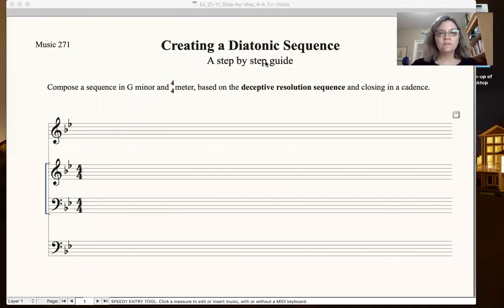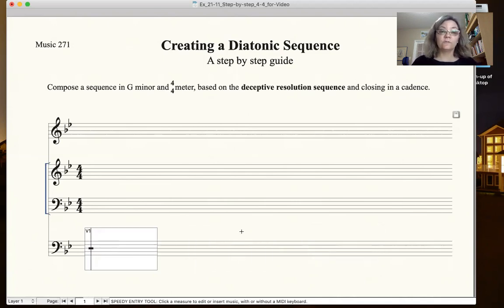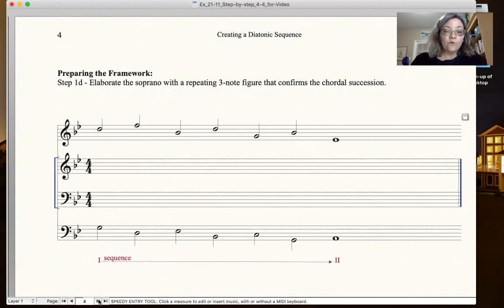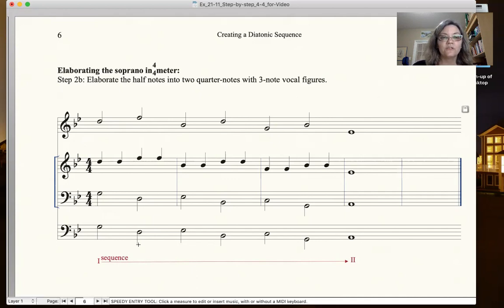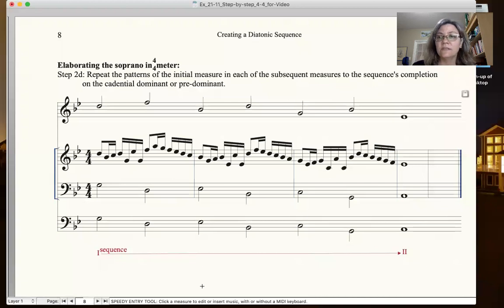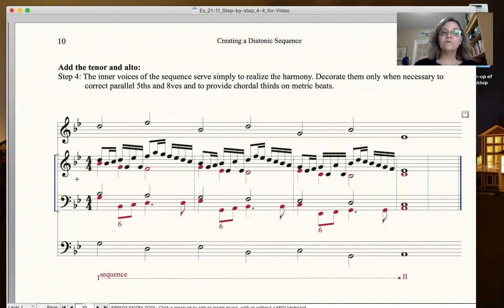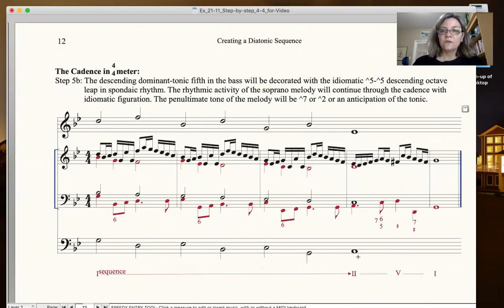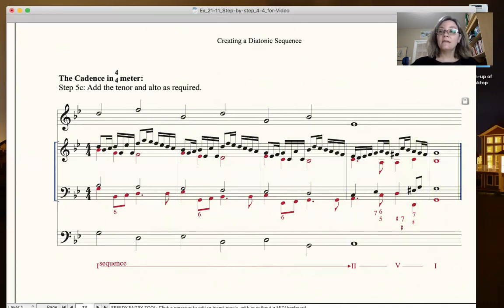02 Creating a diatonic sequence in 4/4 meter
Music 271 - How to create a diatonic sequence in 4/4 meter. For help with homework due on Monday March 30, 2020. Winter 2020.